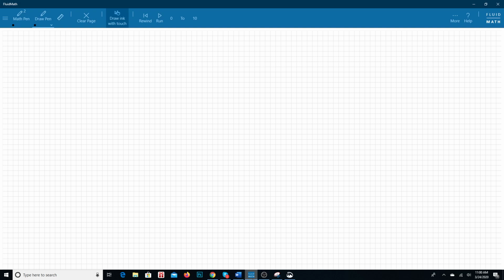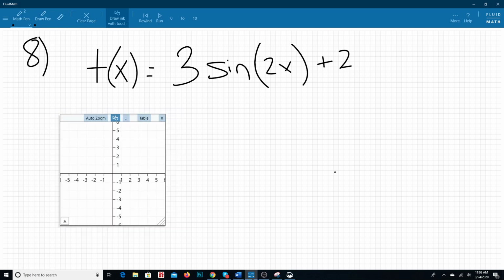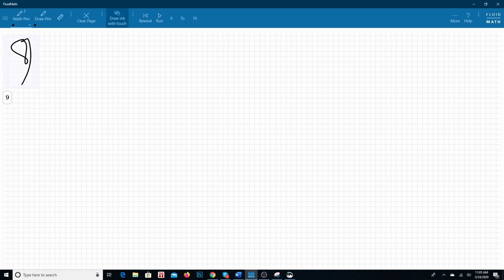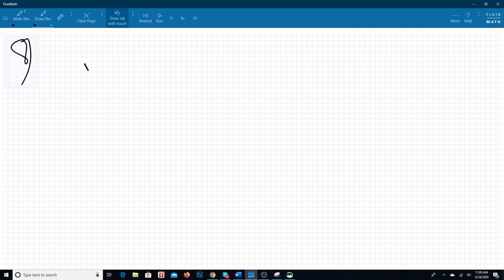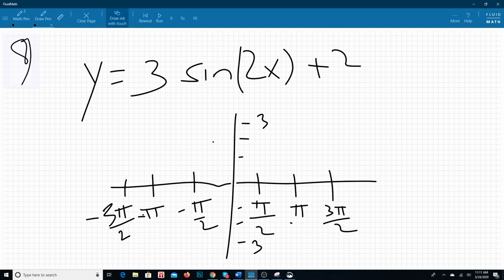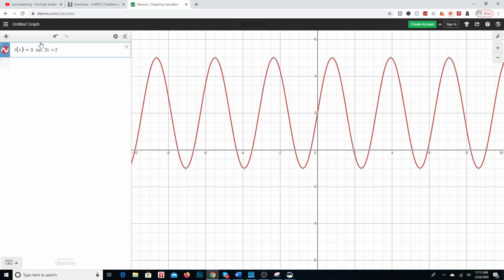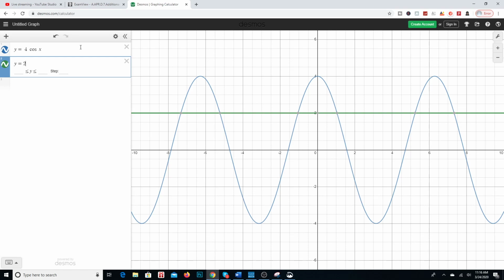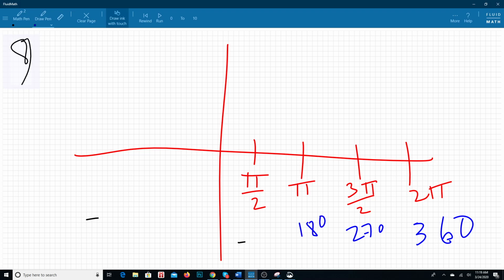Graphing Trigonometric Functions-Day 2